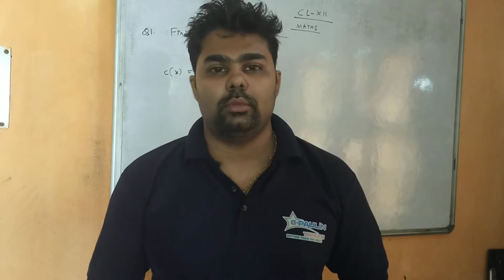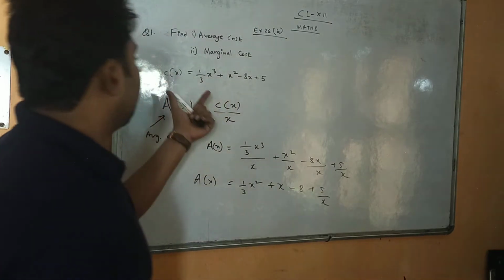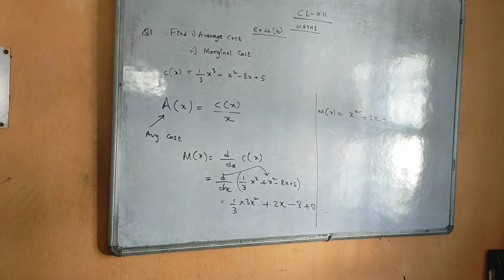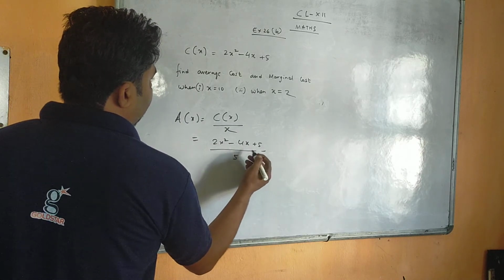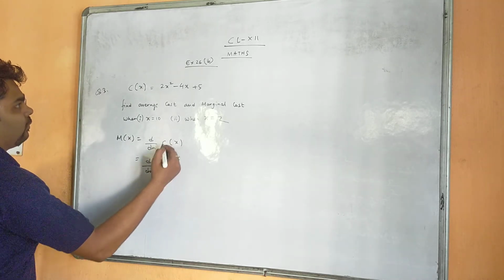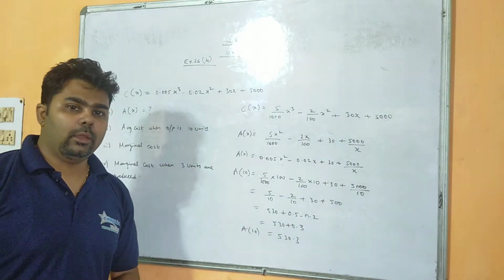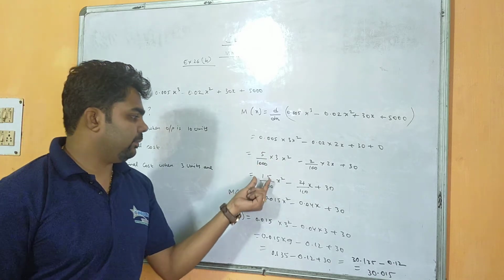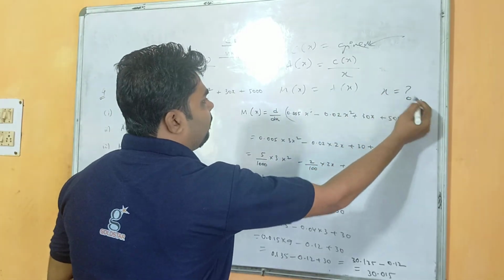CLASS 12 MATHEMATICS SECTION C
Application of calculus (Avg and Marginal cost functions)